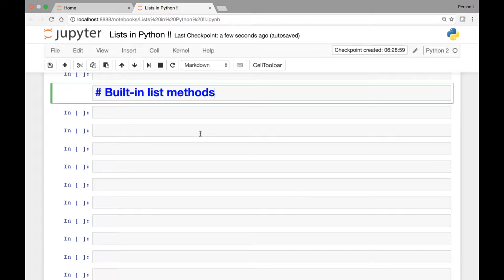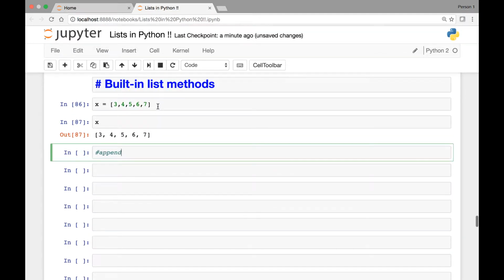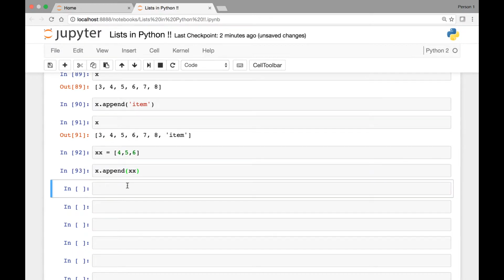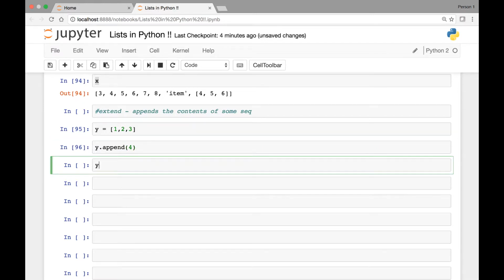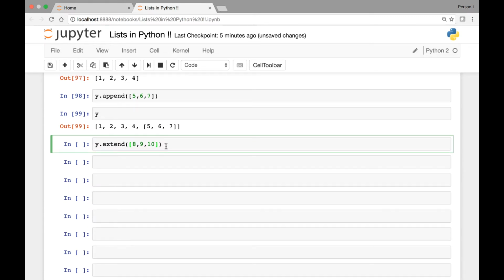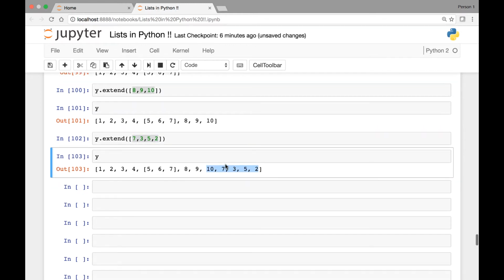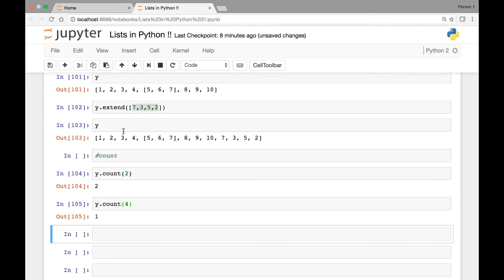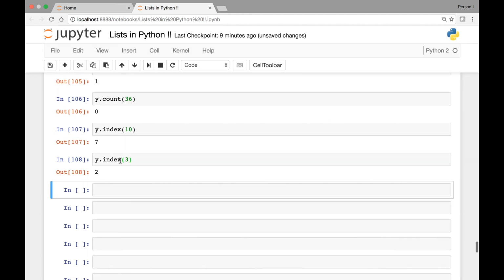Built in List Methods